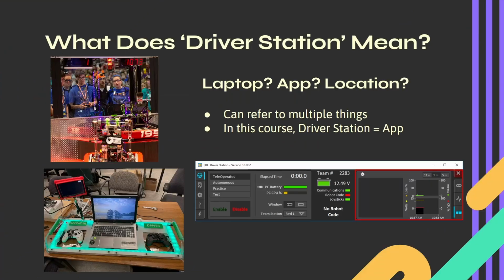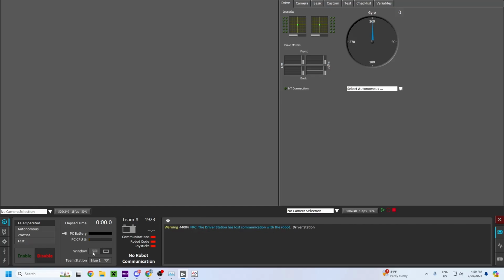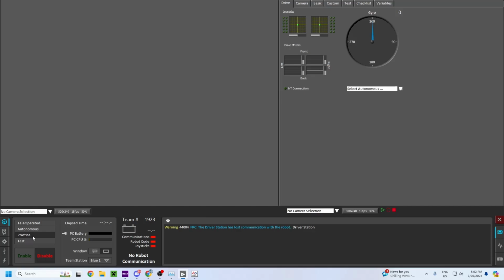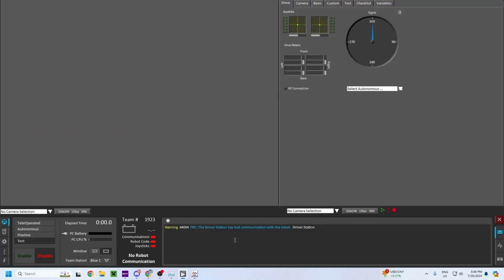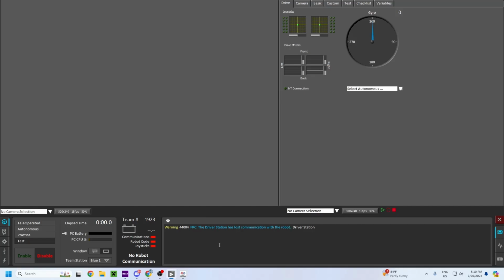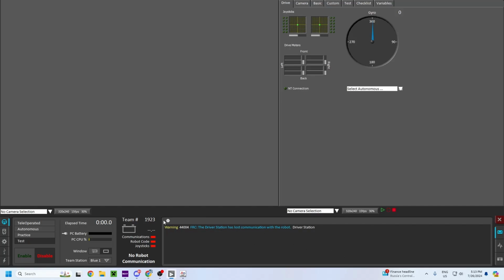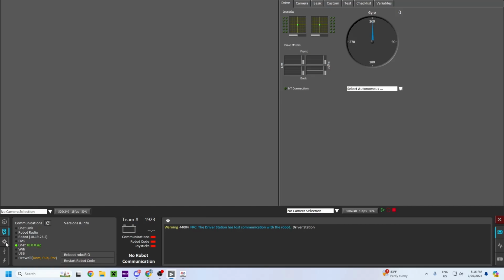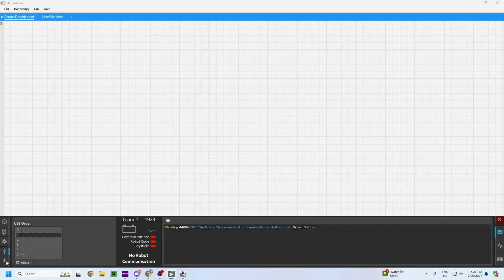FRC Programming - Section 2.1: The Driver Station App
This video covers section 2.1 of the FRC Programming course.